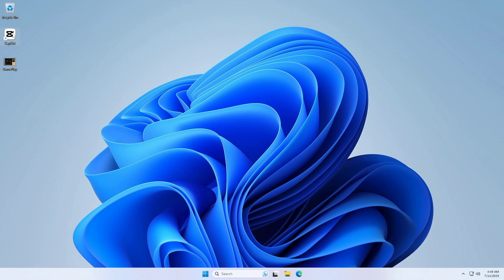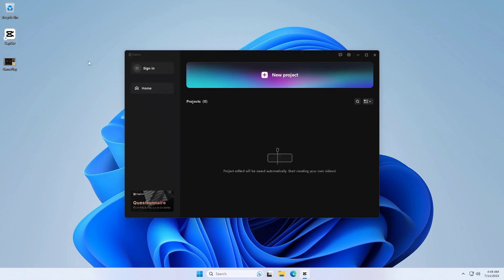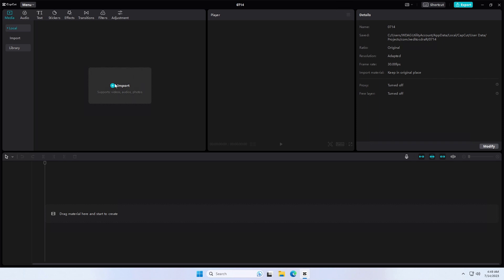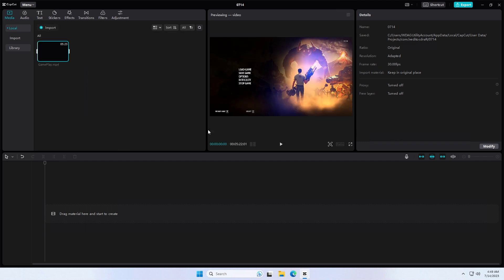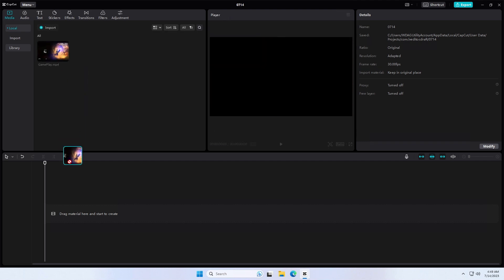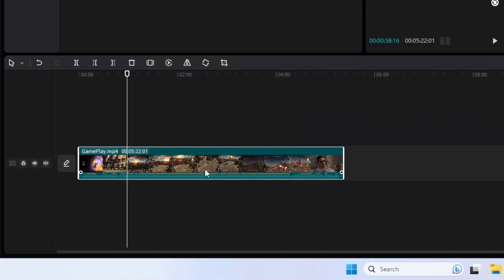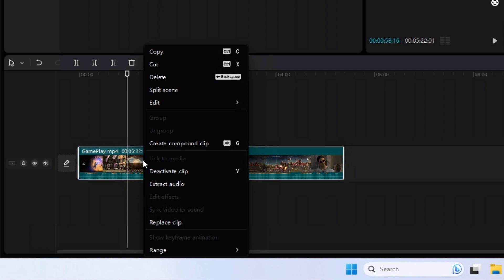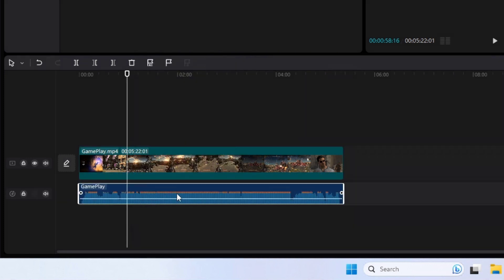How to Separate Audio From Video in CapCut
DESCRIPTION: In this tutorial, you'll learn how to separate audio from video using CapCut, a popular video editing app. Whether you want to remove the original audio, add a new audio track, or simply work with the audio separately, CapCut offers easy-to-use tools for audio extraction. We'll guide you through the step-by-step process of separating audio from video in CapCut, allowing you to customize and enhance your video editing projects. Follow along with this video to unlock the full potential of audio editing in CapCut.